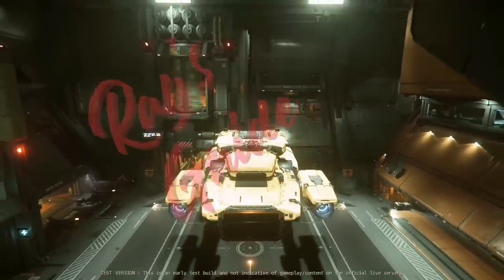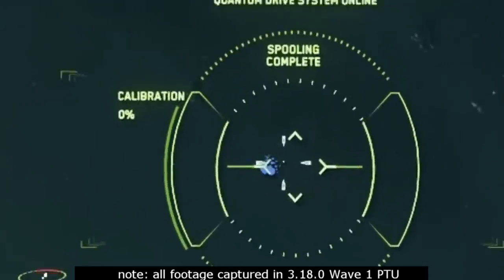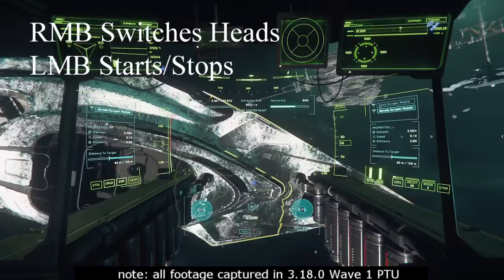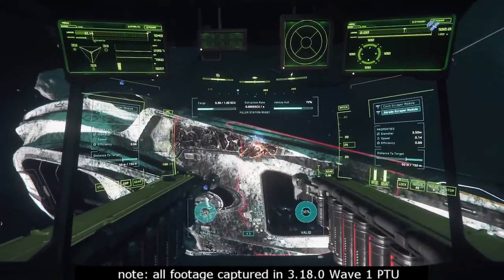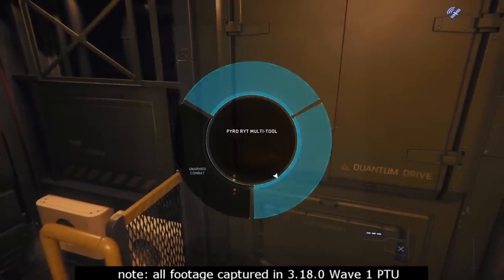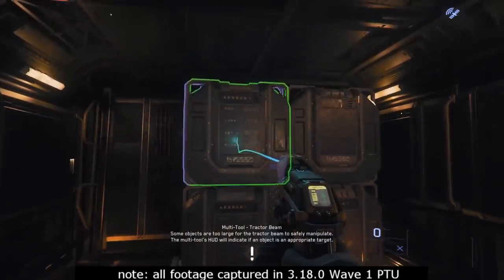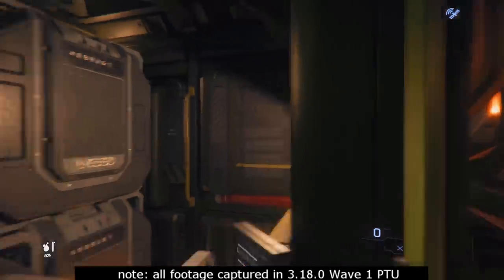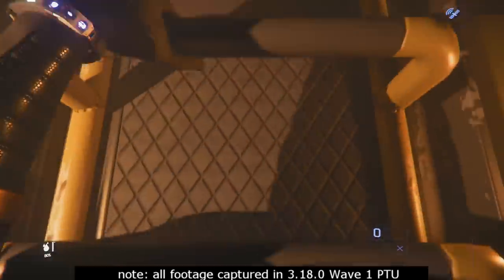Star Citizen 3.18: First Salvage Run in a Vulture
3.18 is now in the PTU so Ray rushes right in and shows you some hints about using the Vulture for maximum profit per run.

0:00 Introduction
0:25 Destination L1 Points
1:02 Seeing Wrecked Hulls on Your Sensors
1:52 Salvage Heads and their Differences
2:27 Reading the Displays
4:13 Unloading the Filler Station
4:34 The Cargo Grid in Action
5:00 An Obstructed Filler Station.
5:17 Manual Ejection
5:33 Loose Cargo for Maximum Capacity
5:50 More Cargo loading.
7:21 And one on the out ramp makes 17 SCU!
8:02 Give-Aways